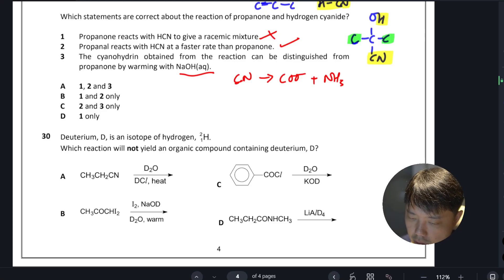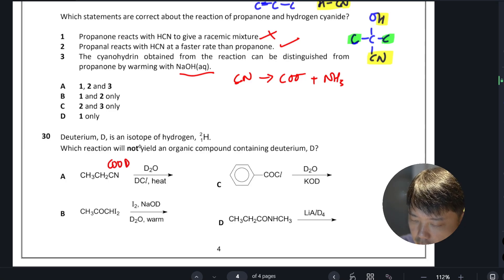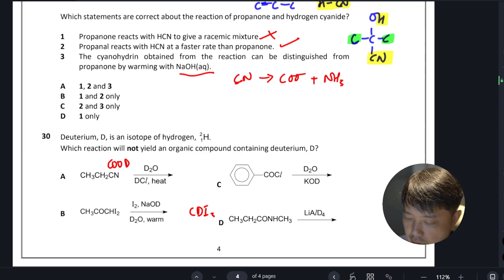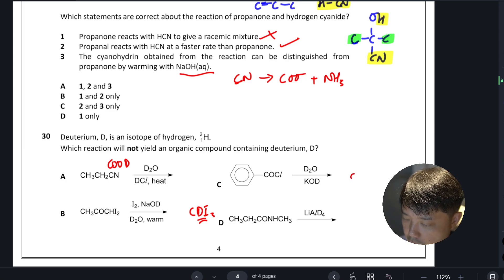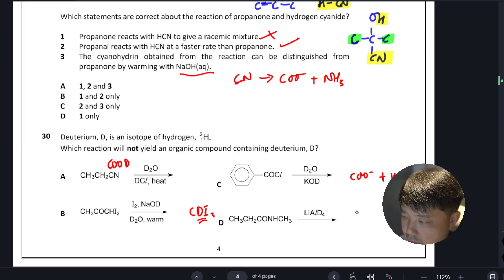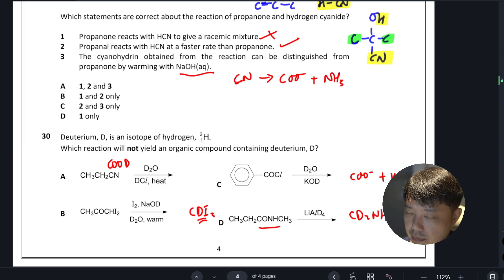Organic Part 4 MCQ 11